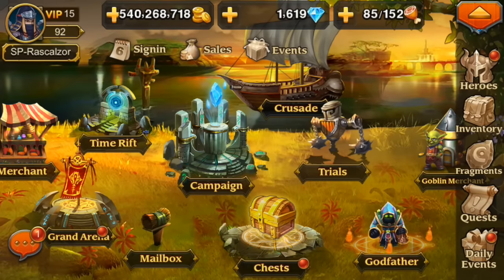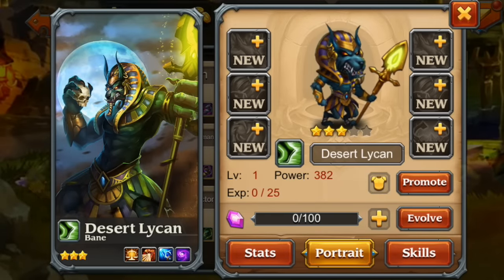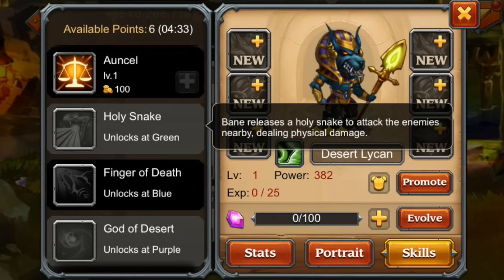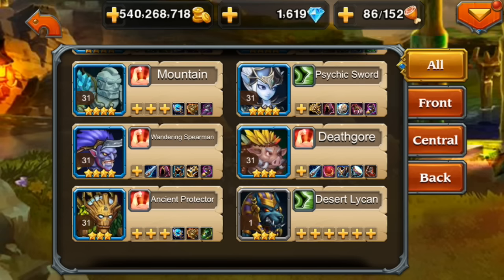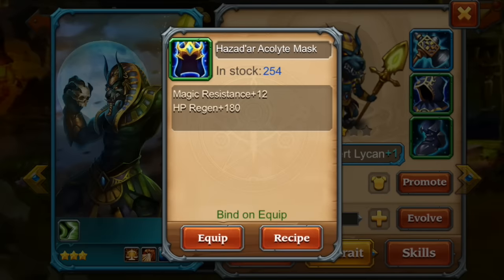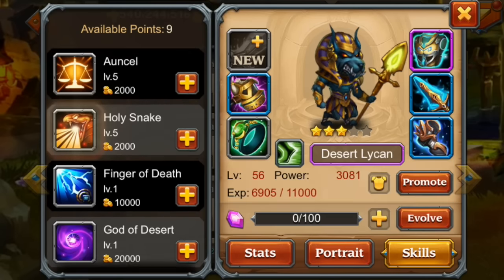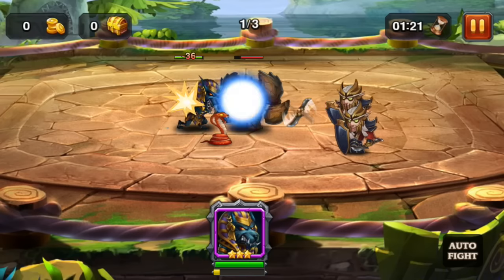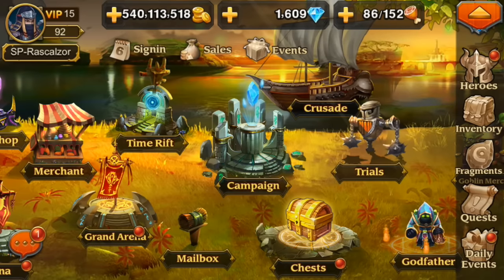Heroes Charge Spotlight: Desert Lycan (NEW hero)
Heroes Charge Tips, Tricks, Tutorial and more!
In this video I will show you the new hero: Desert Lycan

Thanks a lot for all the support!